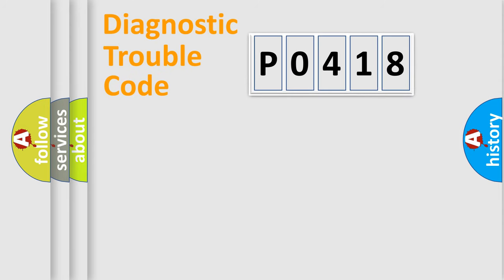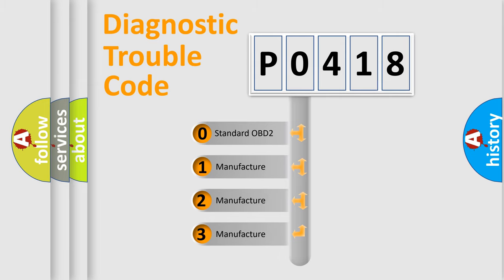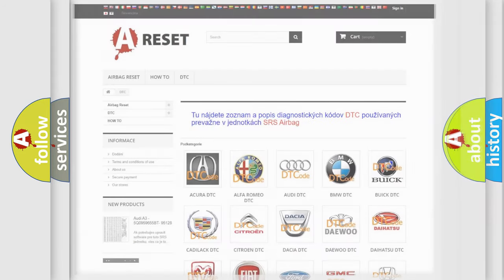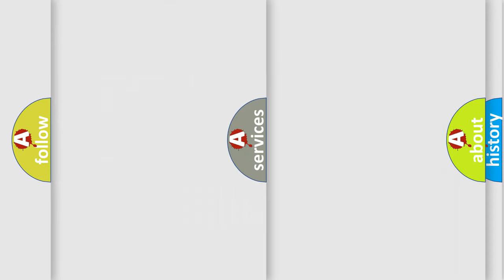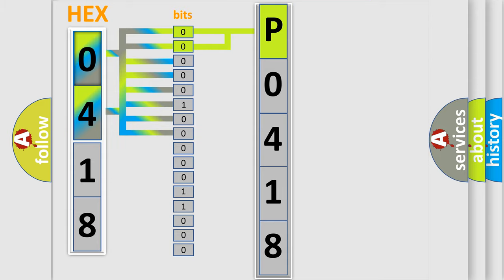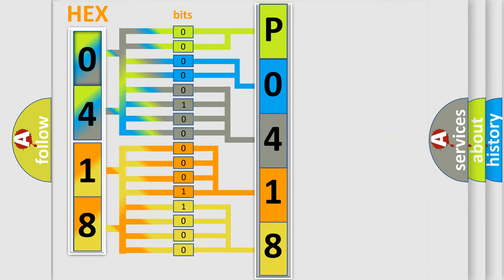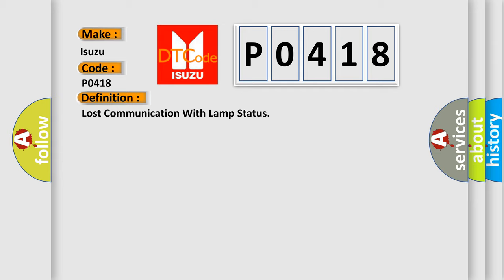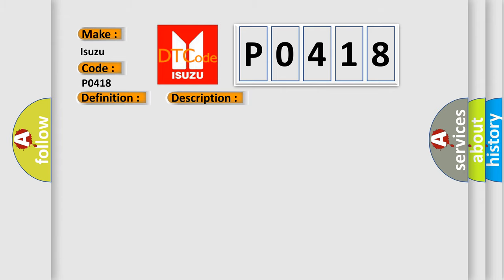DTC Isuzu P0418 Short Explanation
Contents:
0:21 Basic DTC analysis according to OBD2 protocol standard.
1:48 Insight into programming
2:58 A diagnostically understandable description of the Diagnostic Trouble Code
3:05 Basic error definition

Make:
Isuzu
Code:
P0418
Definition:
Lost Communication With Lamp Status
Description: